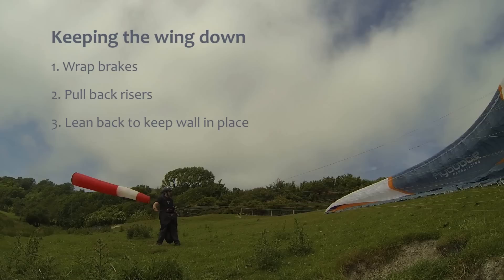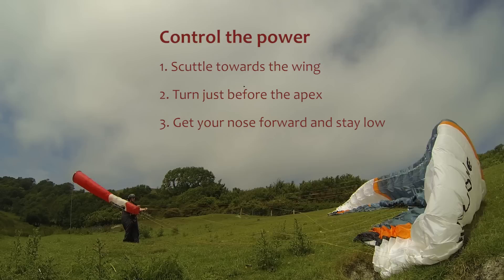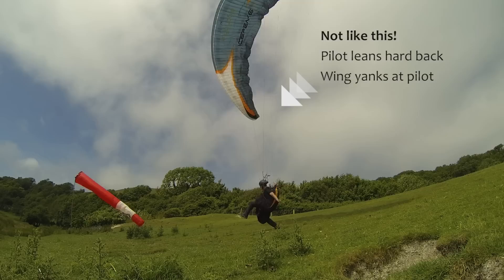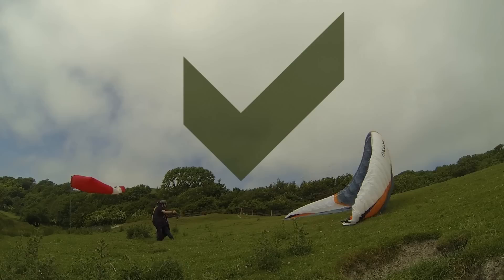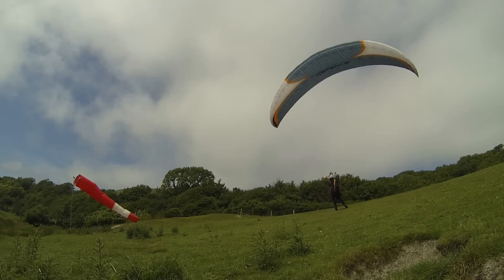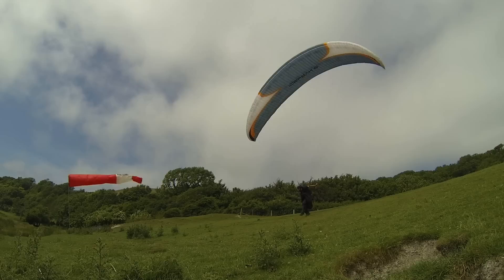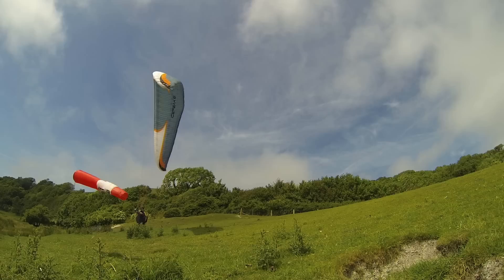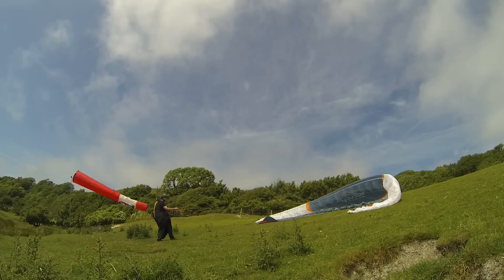Paraglider Control: Strong Wind Launching (Simple Depower)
Flybubble Paragliding explains how to control the power during a standard reverse-launch on a paraglider in strong wind. Demonstrated on a high-performance Icepeak 6 in gusty winds of 25-30km/h at ground level. This technique works on all wings regardless of the rigging.

Flybubble aims to benefit the freeflying community and help freeflight pilots fly better, safer and more enjoyably.

Like what we do? The best way to thank and support us is to buy gear from us and recommend us to others. Review our service on Trustpilot and our products on Flybubble Shop.